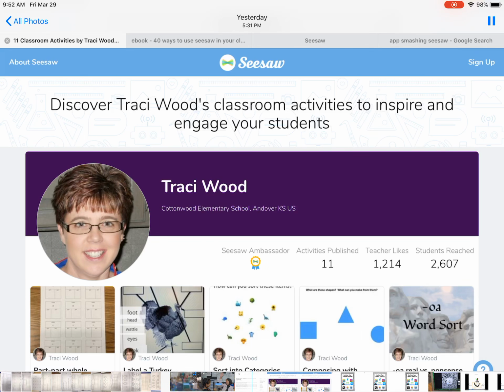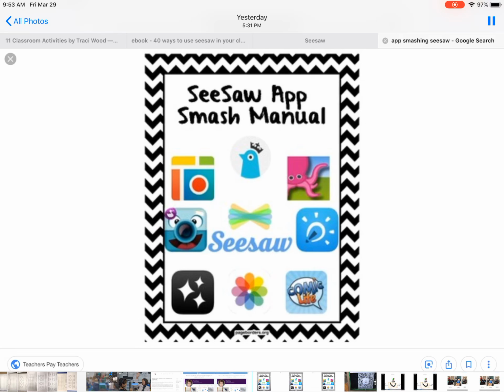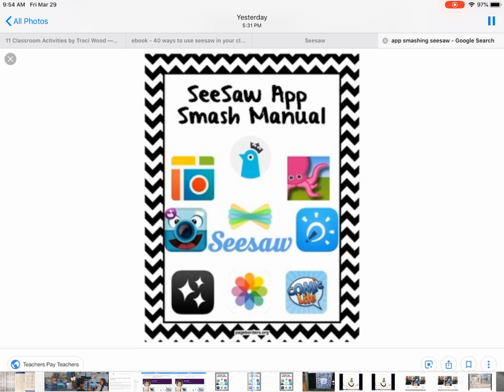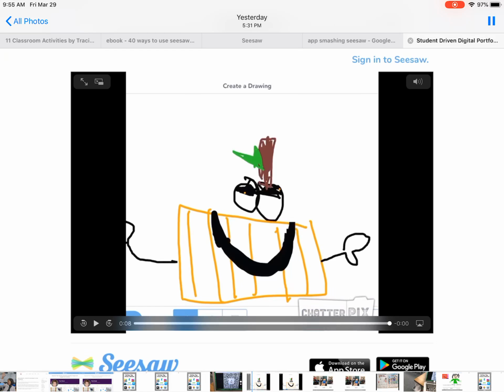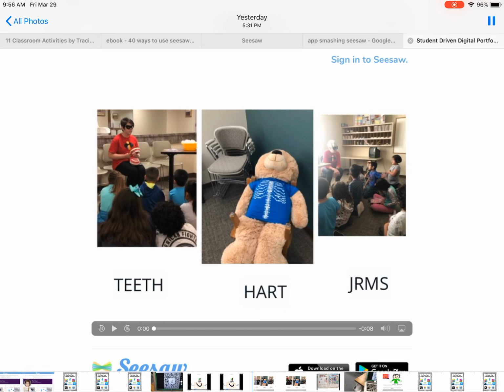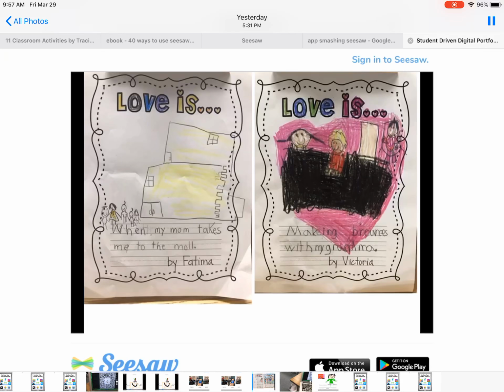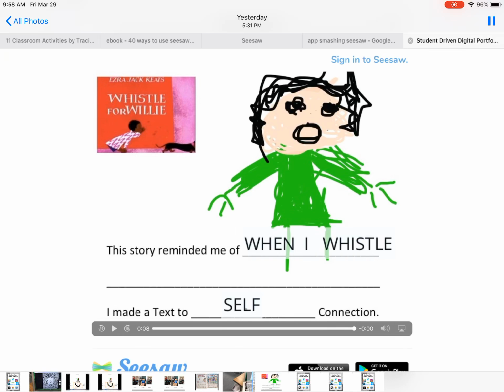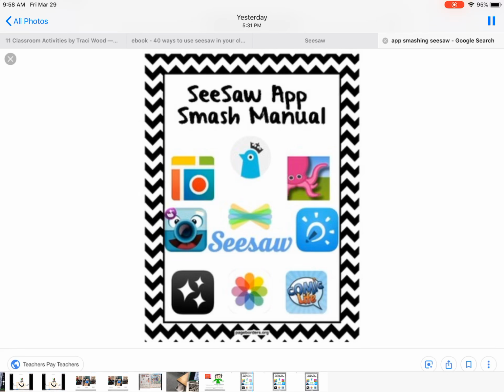Seesaw app smashing for Sonja